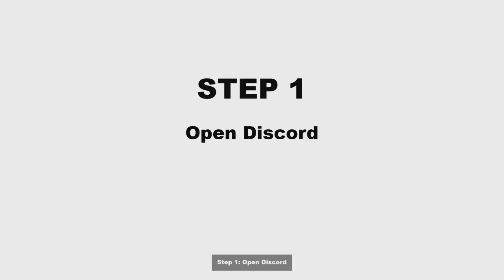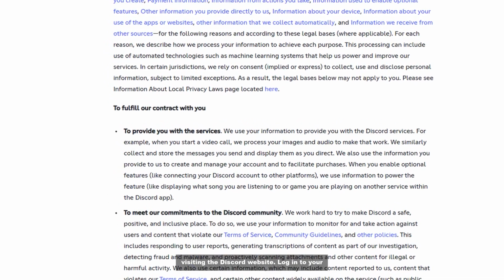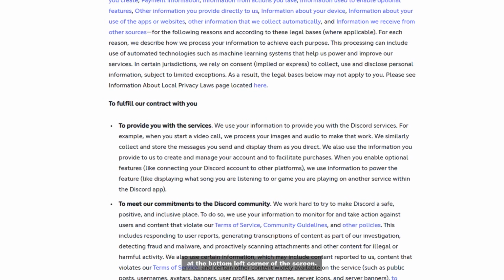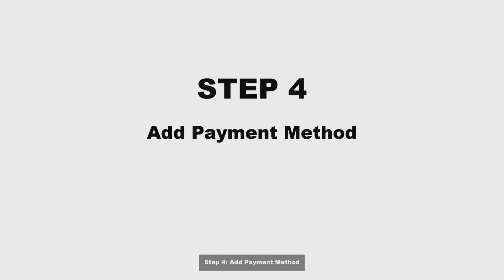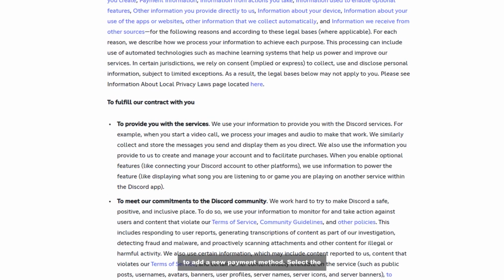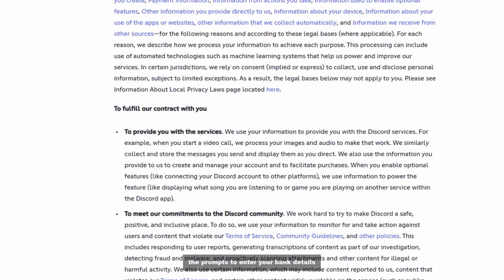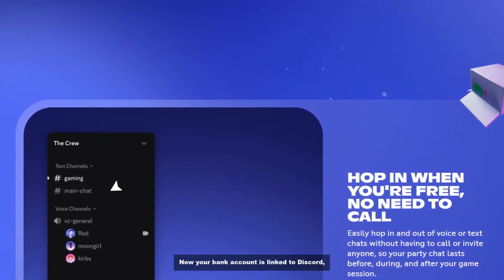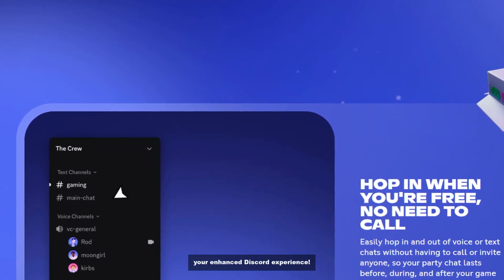How To Link Your Bank Account To Discord 2025 (2026)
In this video, we will show you how to link your bank account to Discord 2025. Learn the step-by-step process to easily connect your financial accounts for seamless transactions.